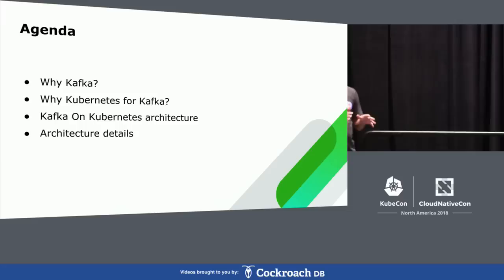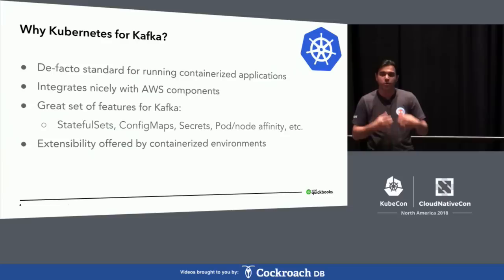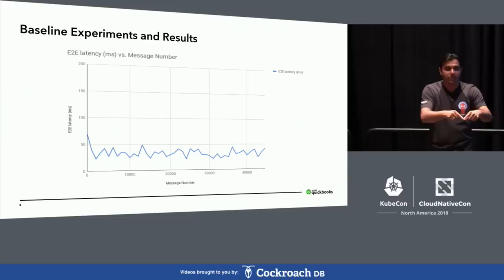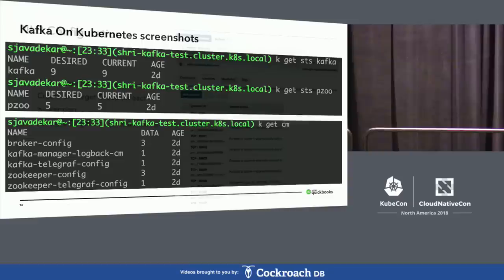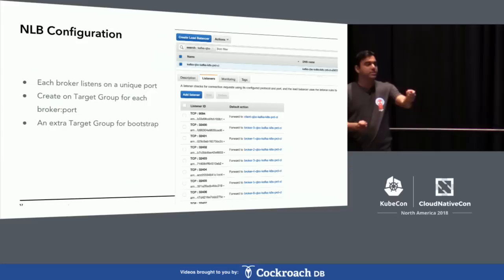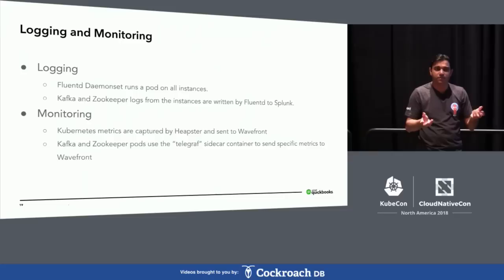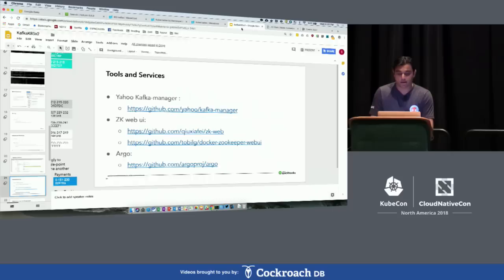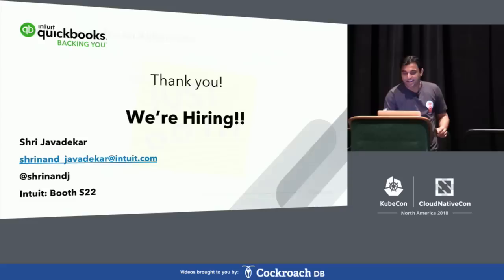Kafka on Kubernetes - From Evaluation to Production at Intuit - Shrinand Javadekar, Intuit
Kubernetes is fast becoming the platform of choice for running distributed, containerized applications in the cloud. However, running stateful applications such as Kafka on Kubernetes is not a common practice today. At Intuit, we took an experimentation and data driven approach for evaluating Kafka on Kubernetes in AWS. In this talk, we will provide details of our requirements, the configuration, and the details of the evaluation. The evaluation process included functional tests, network isolation tests, cross-region tests as well as performance and stress tests. We will focus on the problems we ran into and how we addressed them.  This talk will demonstrate a K8S cluster running Kafka and it's configuration using Kubernetes native components (statefulsets, configmaps, etc.). We will also show Splunk and Wavefront integrations for logging and monitoring respectively.